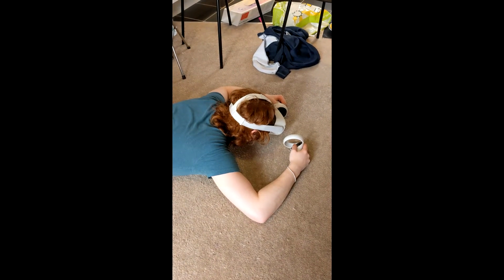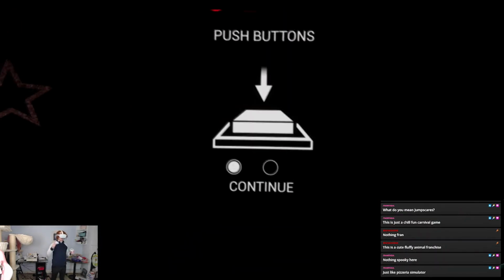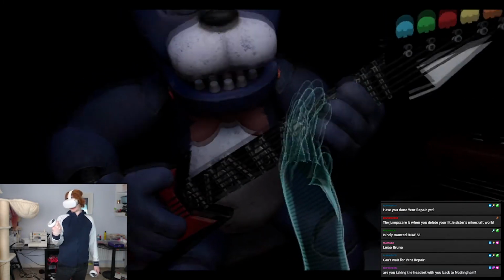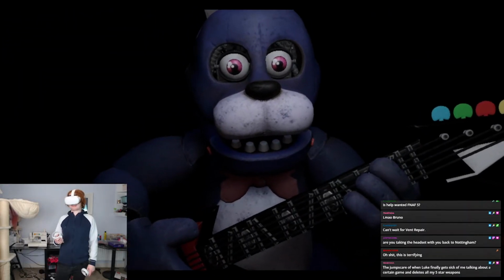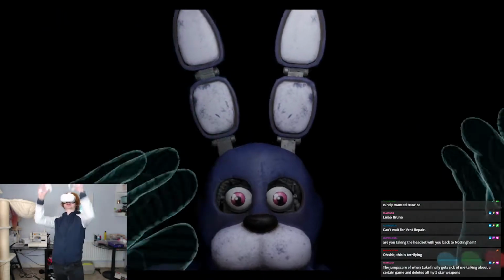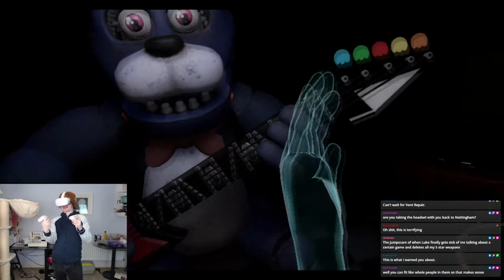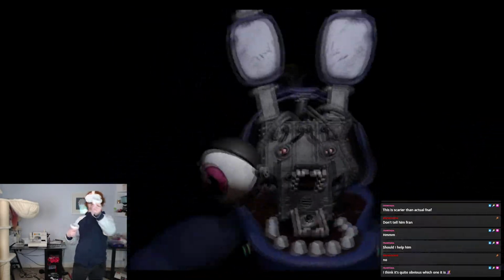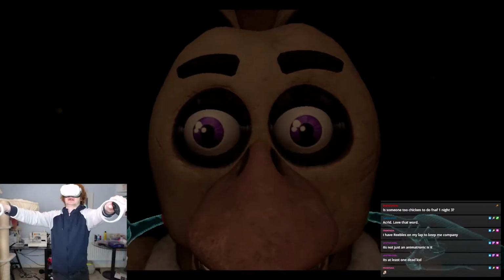Five Nights at Frederick's | FNAF Help Wanted VR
After watching this stream I've decided to upgrade Luke's condition to "Help Needed".

This video uses archival livestream footage from the Gingerfork Twitch Channel.

Edited By Harry Wright (FlamingYeti), who you can support

If copyrighted content is used, then whoops, I'm sorry, you have the right to dispute and try to claim monetisation.